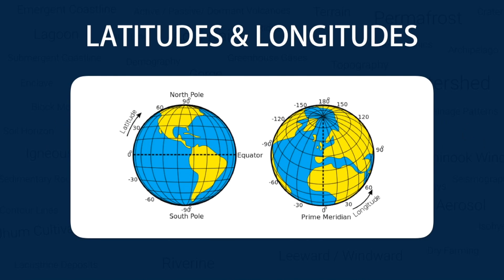50 GEOGRAPHICAL TERMS You Must Know for ANY EXAM | PART - 1/5 | Samajho Learning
In this Video we'll define 50 Most Important Geographical Terms that You must know for any Exam. This will help you to understand Geography Concepts better and faster. Make sure you revise each one of them before the exam.

This Video Series has 5 Parts and this is PART - 1.

Link for PART - 3 : Coming Soon
Link for PART - 4 : Coming Soon
Link for PART - 5 : Coming Soon

The Terms that are described in this Video:
1. LATITUDES & LONGITUDES
2. TOPOGRAPHY
3. CONTOUR LINES
4. PHYSIOGRAPHY
5. DEMOGRAPHY
6. ACID RAIN
7. TERRAIN / RELIEF
8. RIDGE
9. WATERSHED
10. DRAINAGE PATTERNS

This is a Must Watch videos for those who are preparing for any Entrance Exam and also for those who have interest in Geography.

Download the FREE Samajho Learning Android App from the Google PlayStore Now.

Quick revision Notes - PDF Notes for this Topic are available Learning.in/50-geographical-terms-must-know-exam-part-15/

Also watch: "MUST WATCH | KASHMIR - Article 370 & Article 35A | Why should they be ABOLISHED? | Samajho Learning"